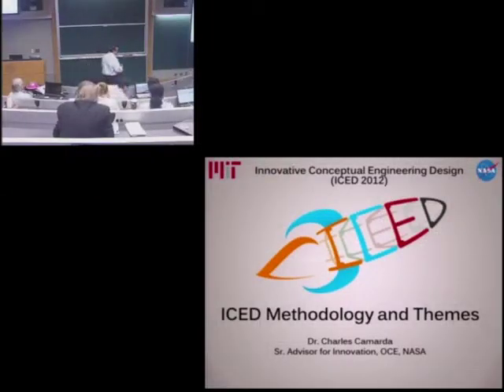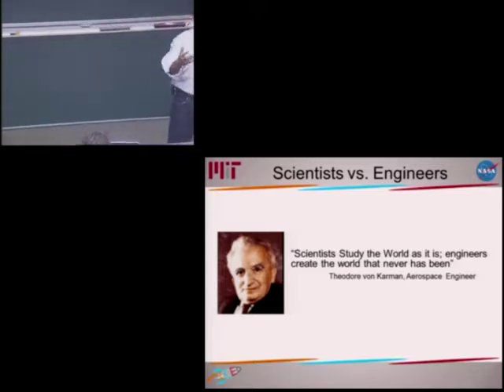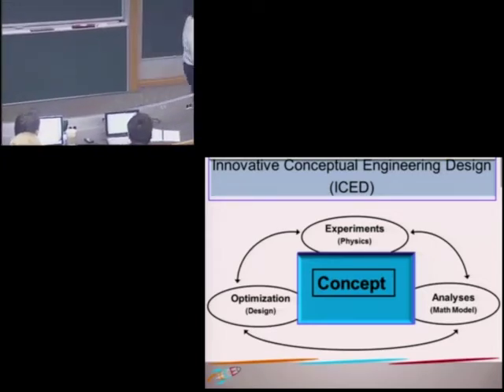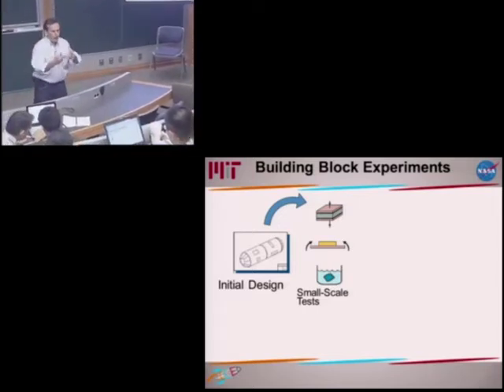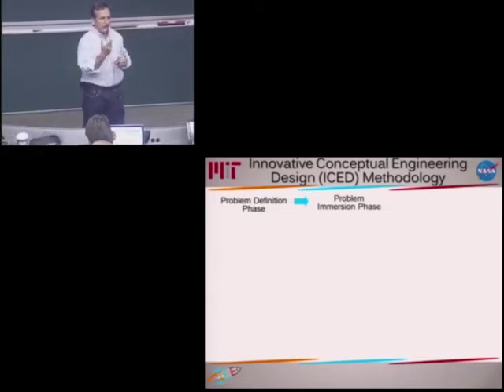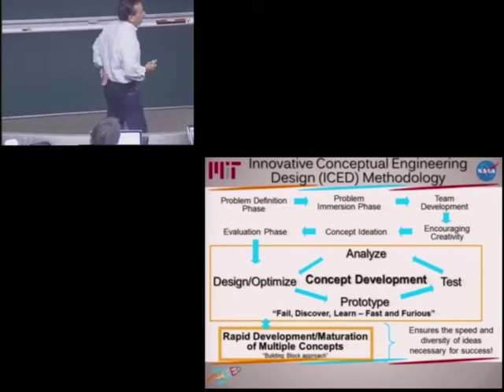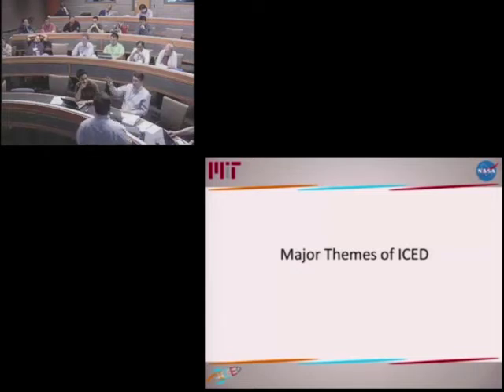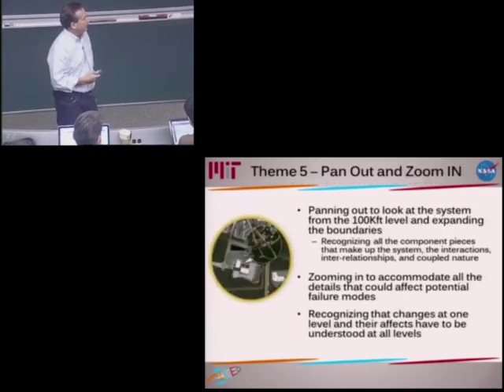Innovative Conceptual Engineering Designs ICED Methodology and Themes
In this video astronaut Dr. Charles Camarda talks about the ICED Methodology and it's Themes